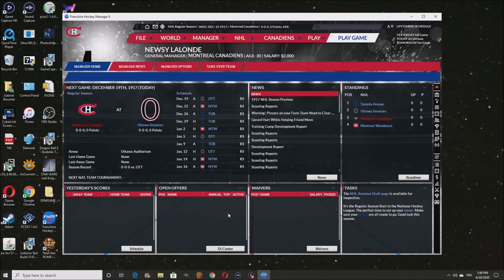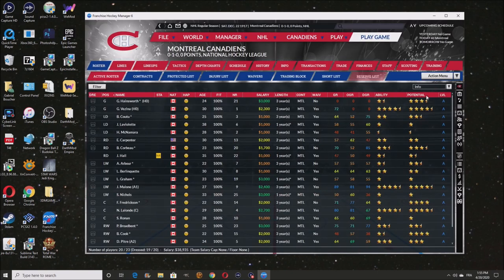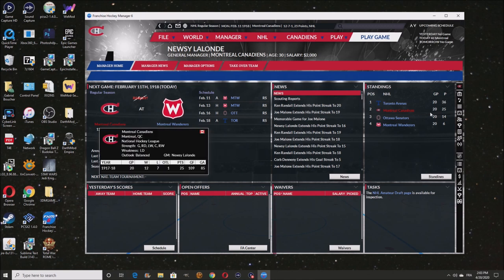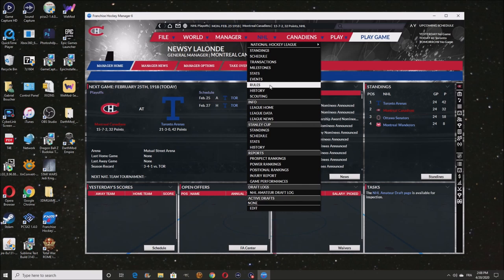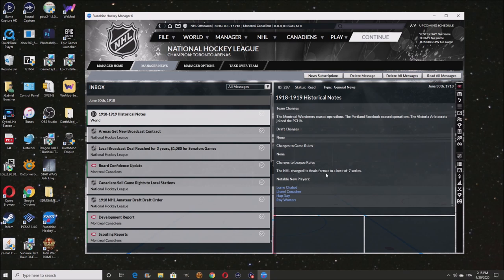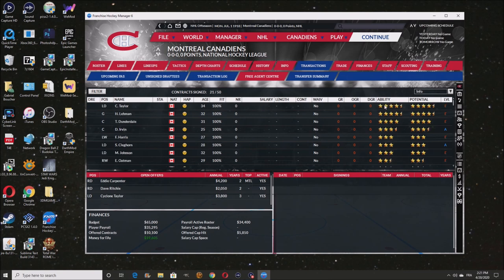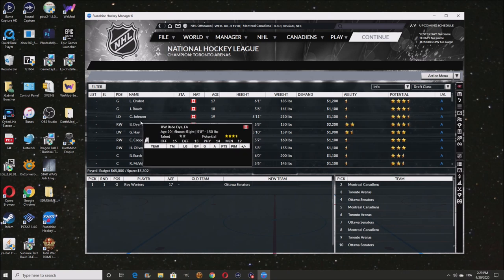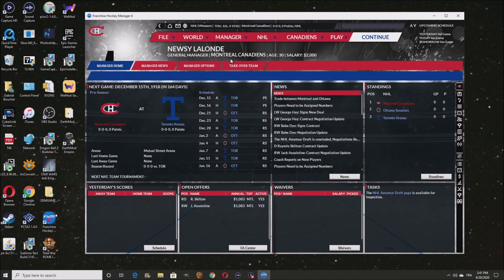Very First NHL Season - Franchise Hockey Manager 6 - Let's Play part 2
We simulate the very first season of the NHL in history and move on to the free agency.